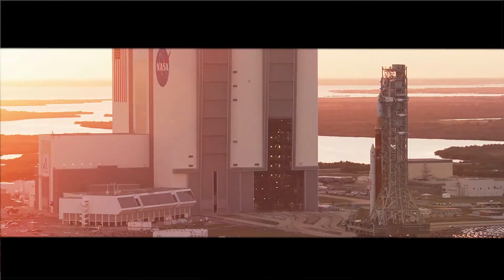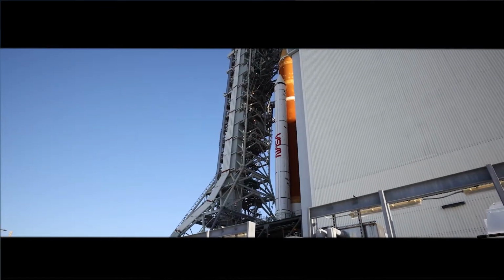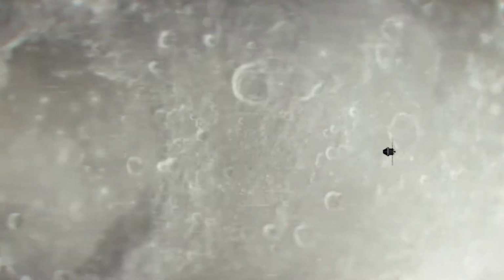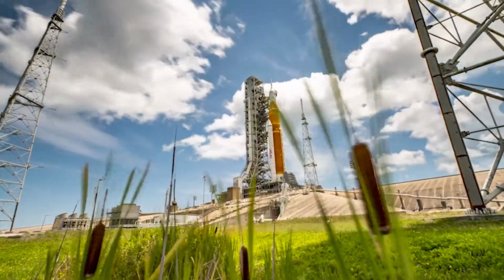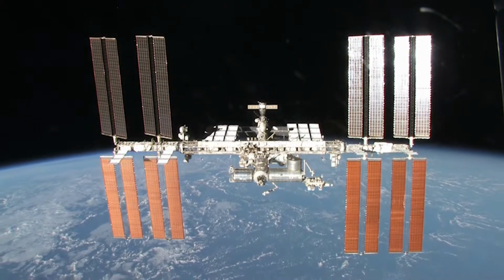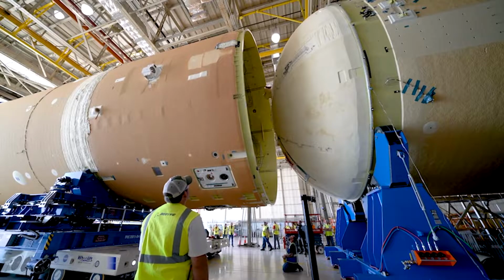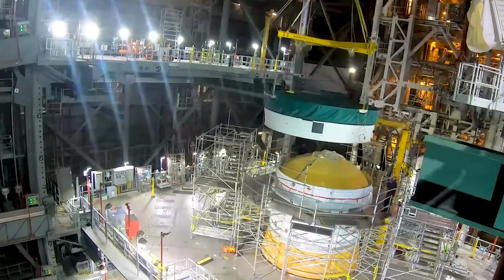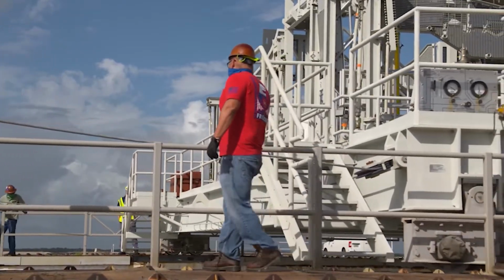NASA’s Space Launch System Rocket Ready for Moon Launch on Artemis I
Managers and engineers from NASA’s Marshall Space Flight Center in Alabama share their thoughts about the Space Launch System (SLS) rocket for Artemis I. Van L. Strickland, SLS program operations manager; John Blevins, SLS chief engineer; and Sharon Cobb, SLS associate program manager, commend a diverse workforce for its effort and dedication to prepare the backbone of NASA’s return to the Moon. SLS will launch the Orion spacecraft on its mission beyond the Moon and back to Earth. Artemis I is scheduled to launch no earlier than Aug. 29, 2022, at 8:33 a.m. EDT from Kennedy Space Center’s Launch Complex 39B in Florida.

Edited by Christopher Chamberland
Produced by John Sackman and Sami Aziz
Credit: NASA